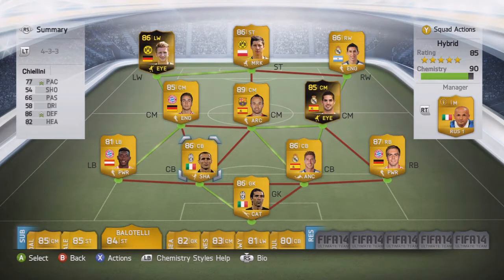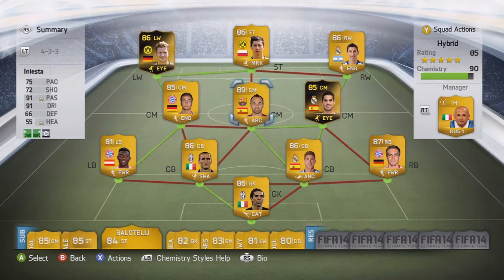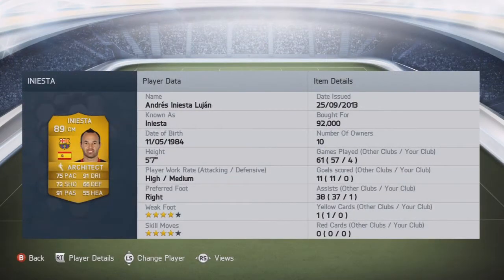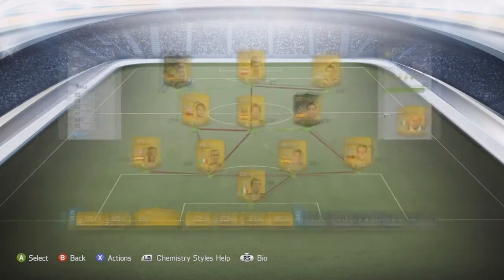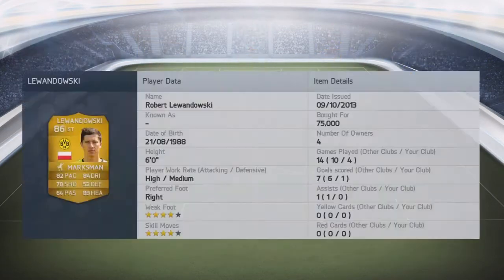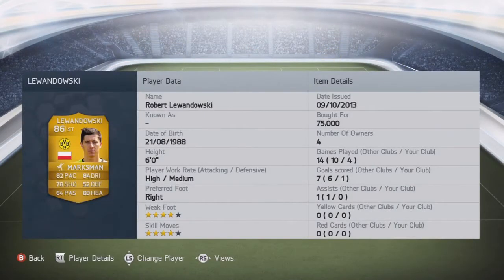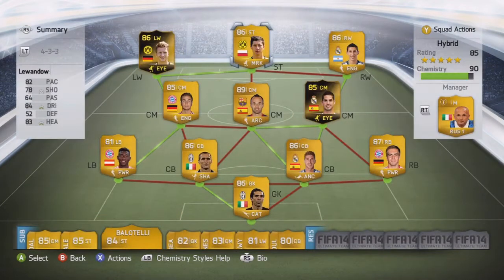1,000,000 Coin Hybrid Squad Builder w/ INFORM Reus, Iniesta & MORE!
If you enjoyed the video, as always a like is appreciated!